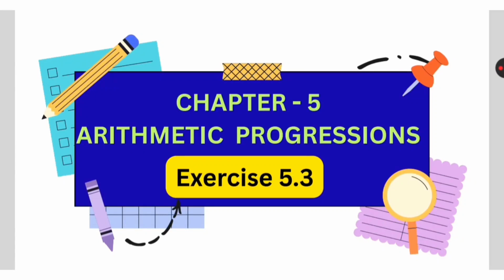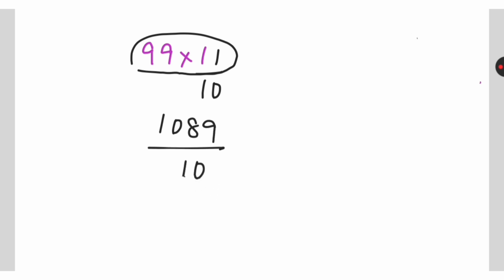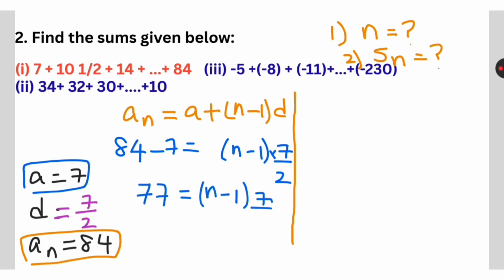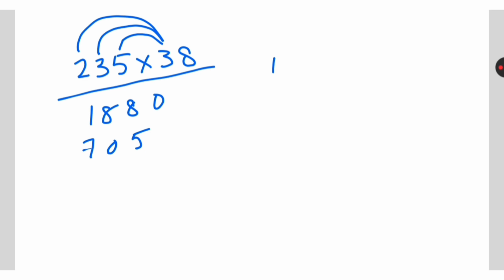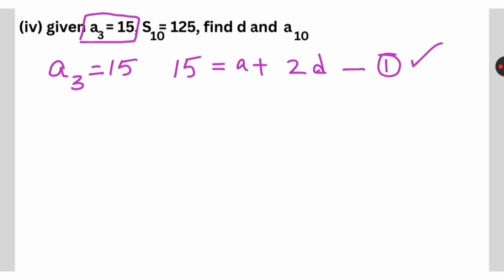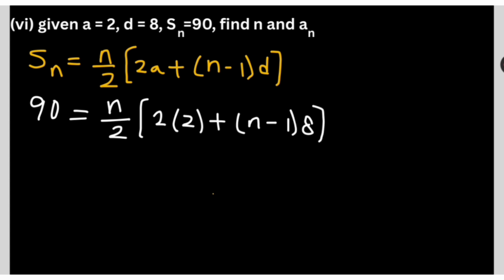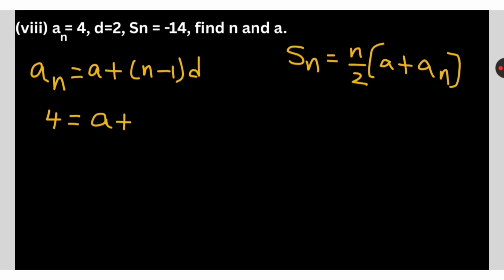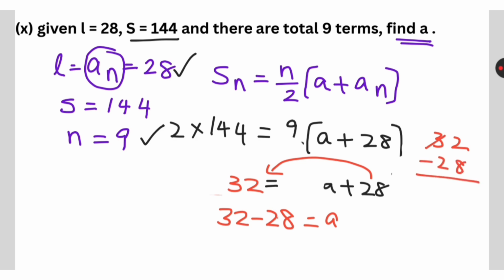10th Class Maths | NCERT | CBSE |STATE BOARDS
Arithmetic progression class 10 Math one shot revision  With ques/ans

Master Arithmetic Progressions (AP) in just one shot with Jyothi Mam! session covers important concepts, formulas, shortcuts, and problem-solving techniques to help you score full marks in your Class 10 Math exams.

✅ What you’ll learn:
✔️ AP formulas & concepts explained easily
✔️ Sum of n terms, nth term, common difference
✔️ Solved examples & previous year questions
✔️ Exam tips & tricks for quick calculations

📌 Perfect for: CBSE, ICSE & State Board
NEW NCERT Class 10 Maths Chapter 5 Arithmetic Progressions
class 10 maths ex 5.2 q1
class 10 maths exercise 5.2
ncert maths class 10 exercise 5.2
maths 10 ex 5.2 all questions
ncert maths class 10 ch 5
New Ncert Class 10 Maths Arithmetic Progressions
arithmetic progressions ranveer maths 10
class 10 maths chapter 5
ncert maths 10 ch 5
chapter 5 class 10 maths
ncert maths 10 new syllabus
ncert maths class 10 solutions
chapter 5 class 10 ncert maths
class 10 maths
class 10 maths ch 5 ranveer maths
ranveer​-maths10_ch5
 Topics Coverd in this video -
ncert class 10 chapter 5 Arithmetic Progression
class 10 maths chapter 5 Arithmetic Progression